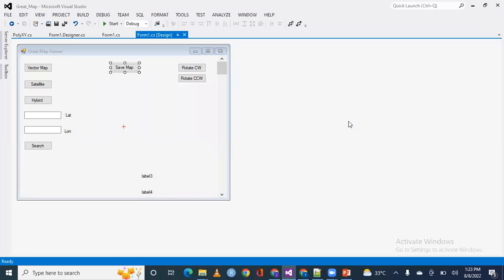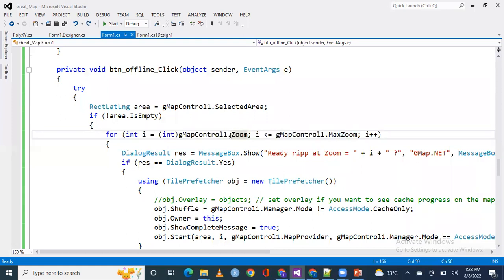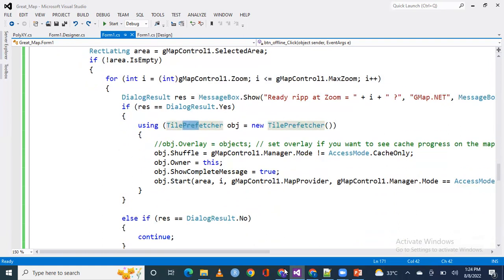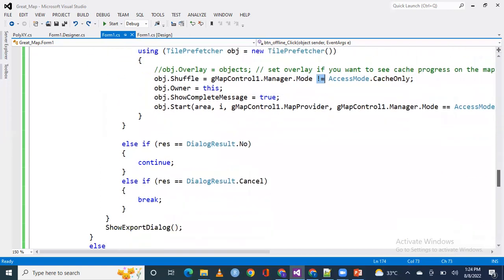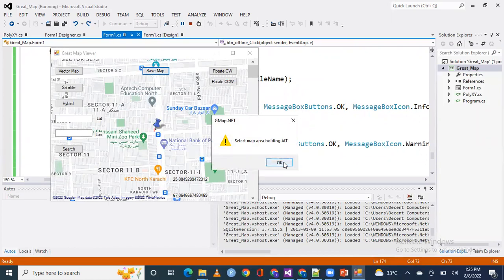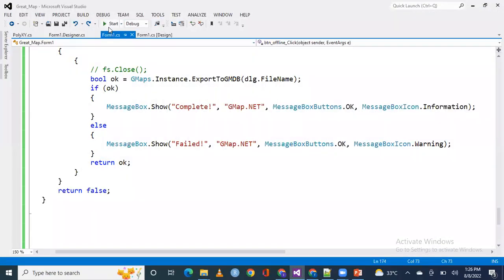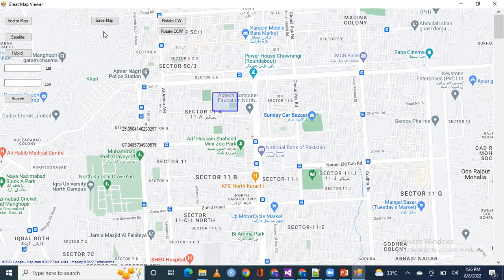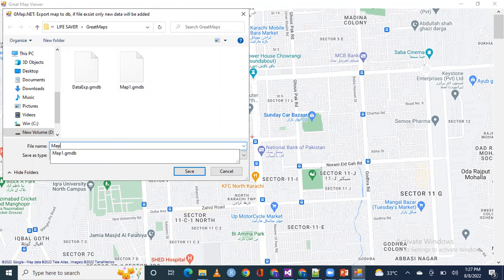S10 | C# Great Maps Visual Studio | Save Map for offline use | .gmdb file | Source code to save map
C# Great Maps Visual Studio | Save Map for offline use | .gmdb file | Source code to save map